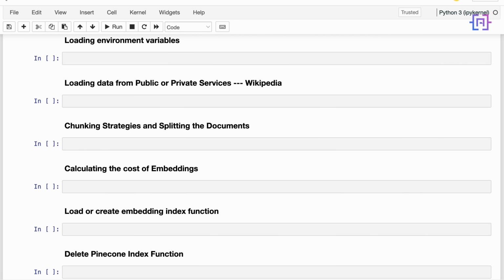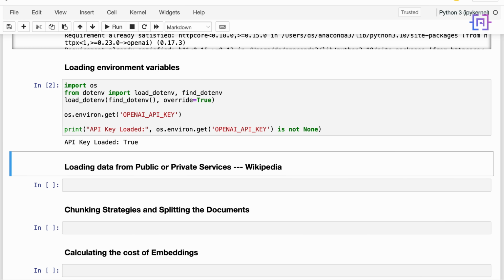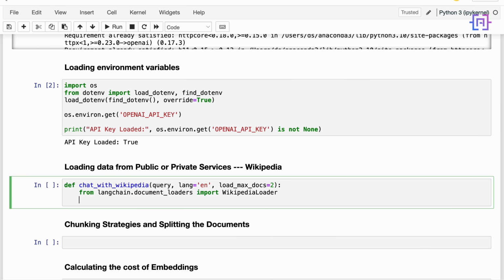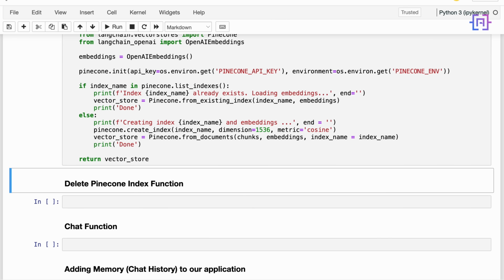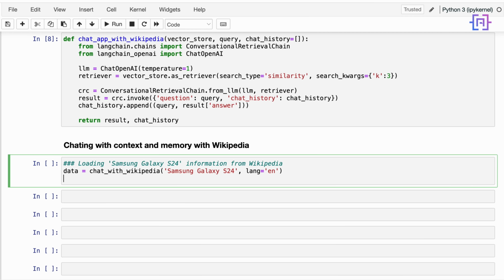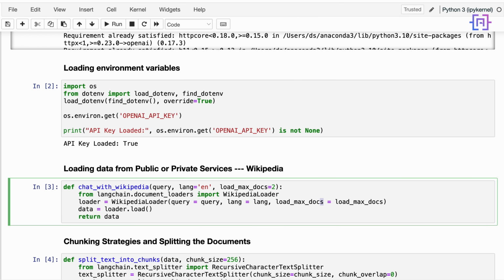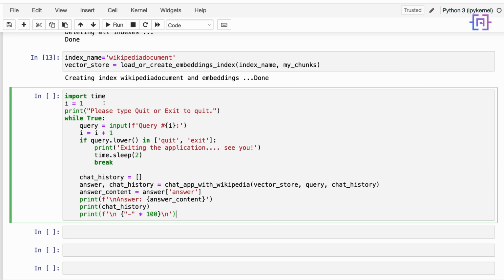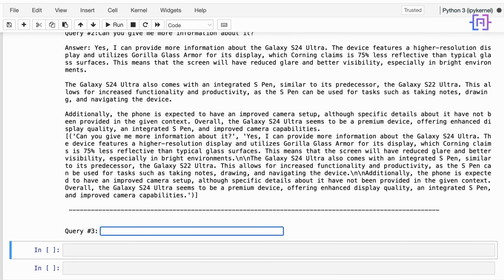How To Create a Chatbot for Wikipedia (Step by Step Guide)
Description:

In this video, we'll embark on an epic quest to unlock the secrets of Wikipedia and build your very own AI-powered chatbot! No coding experience? No problem! We'll guide you step-by-step, harnessing the magic of OpenAI, Pinecone, and LangChain to turn Wikipedia into your personal knowledge genie.

Here's what you'll discover:
- OpenAI's Language Mastery: Learn how OpenAI's language models understand your questions and craft insightful responses like a true knowledge expert.
- Pinecone's Treasure Trove: Dive into Pinecone's vector database, where information is organized for lightning-fast retrieval, powering your chatbot's lightning-quick answers.
- LangChain's Development Magic: Explore LangChain's user-friendly framework, simplifying the building process and letting you focus on creativity and fun!

By the end of this video, you'll be able to:
- Craft your own Wikipedia chatbot: Design a personalized assistant that answers your questions, engages in conversations, and even delves deeper into specific topics you're curious about.
- Explore Wikipedia like never before: Ask questions in natural language and get comprehensive, informative answers directly from Wikipedia's vast knowledge.
- Unlock the potential of AI tools: Gain valuable insights into OpenAI, Pinecone, and LangChain, empowering you to create innovative AI applications beyond this project.

This video is perfect for:
- AI enthusiasts: Deepen your understanding of these cutting-edge tools and explore their capabilities firsthand.
- Beginners: Learn how to integrate OpenAI, Pinecone, and LangChain into your projects, even if you're new to coding.
- Anyone curious about AI: Discover the possibilities of AI technology and witness its power in action through this practical project.

Don't just watch, create! Join us on this exciting journey and build your very own AI-powered Wikipedia chatbot!

I hope this video helps you learn how to build a chat application using OpenAI, Pinecone, and LangChain.